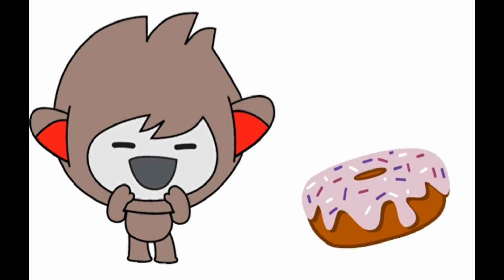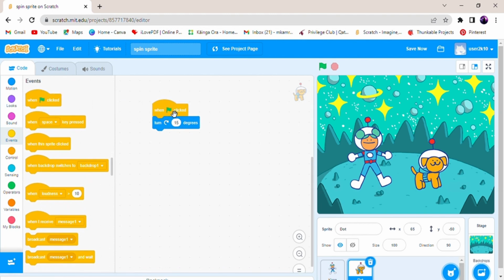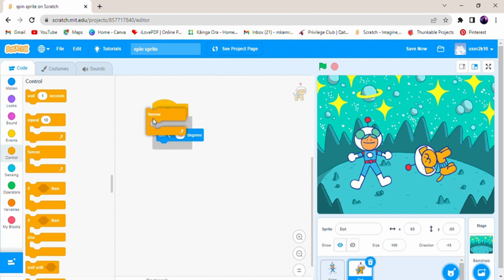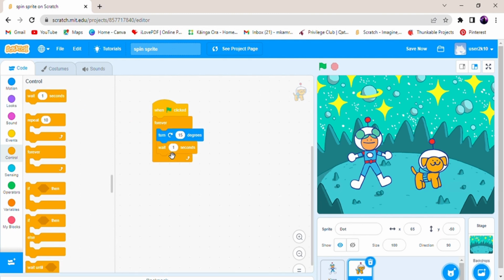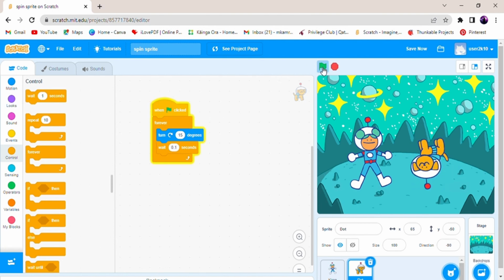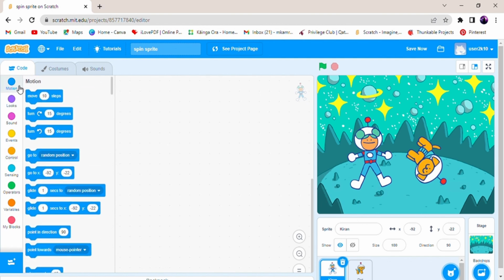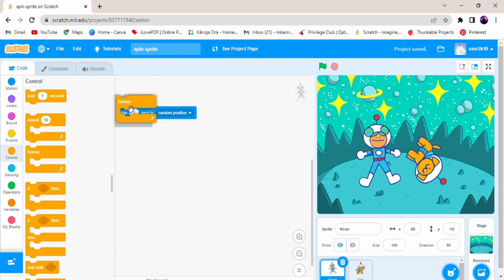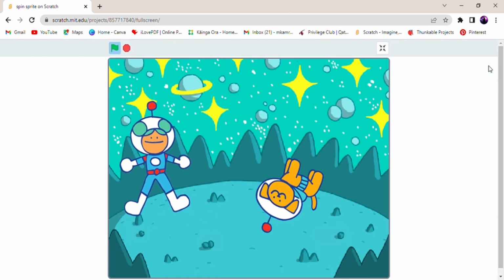Spin your sprite in Scratch | Tutorial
In this tutorial, you can spin your sprite in Scratch -- where the sprite can spin randomly.

Try it out:
change colour effects in scratch